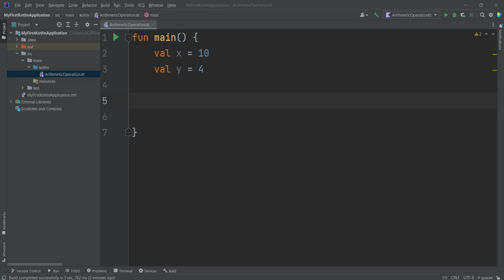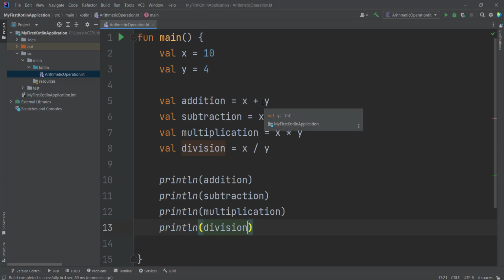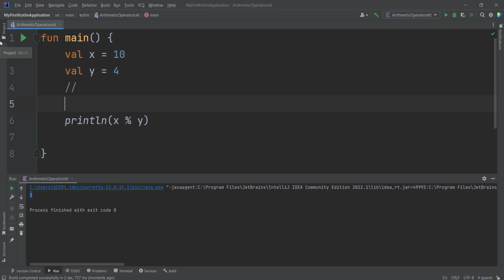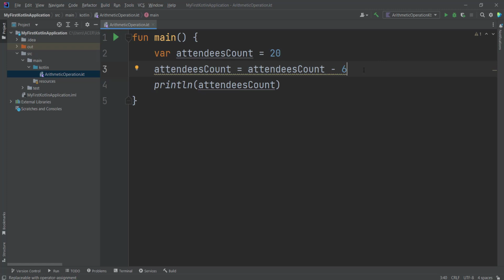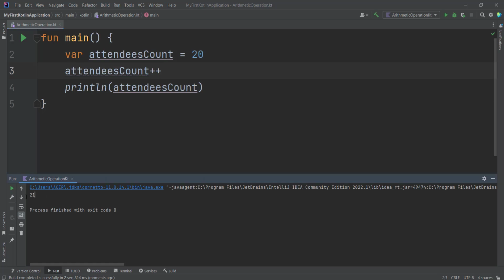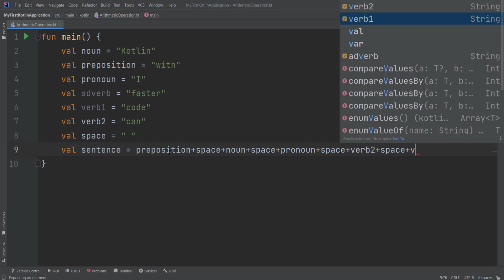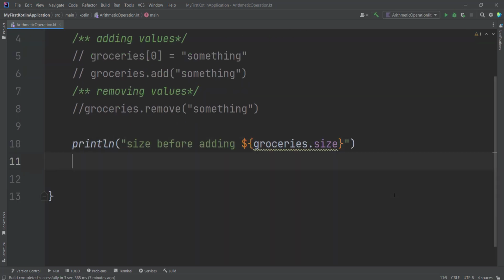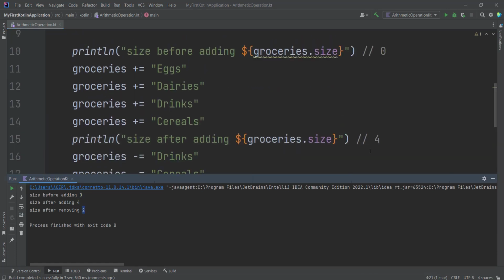Kotlin For Beginners Tutorial (Arithmetic Operators, Assignment Operators)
Today we are learning about arithmetic operations with Kotlin and we also make use of the functions in the Kotlin standard library to simplify our code. In addition, we take a look at the different kinds of assignments operators in Kotlin and how to use them with different data types.

Timestamps
0:00 Intro
0:12 Arithmetic operations/operations and arithmetic functions
3:10 Assignment operators
5:22 Adding Strings with + operator
6:44 Adding and removing values with assignments operators and collections data types